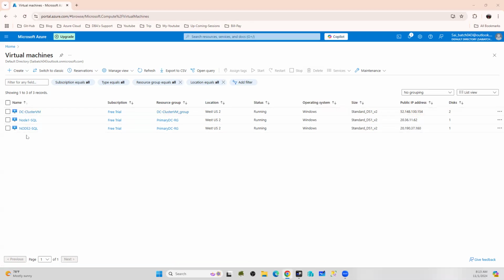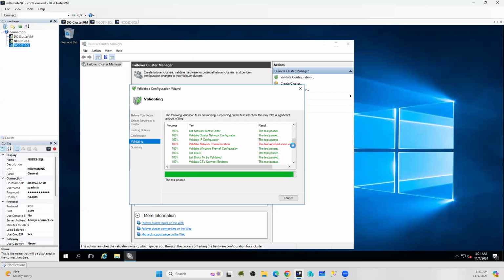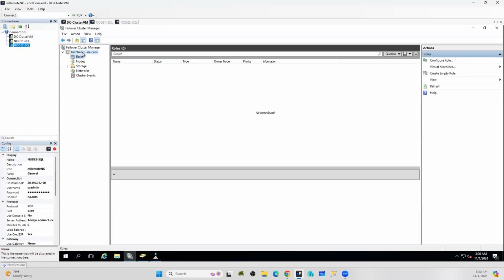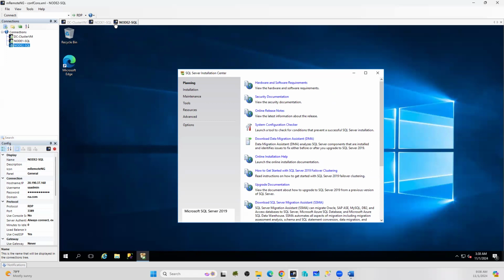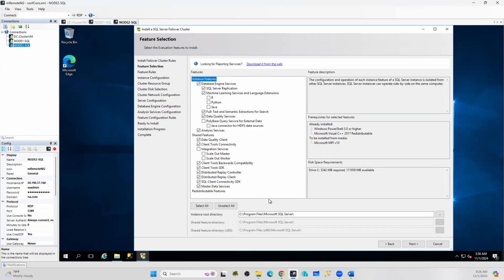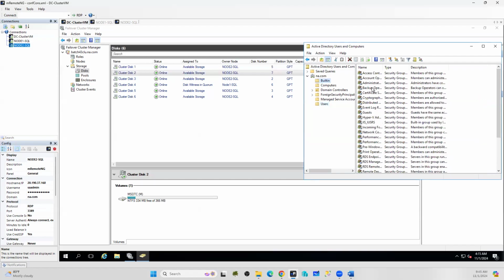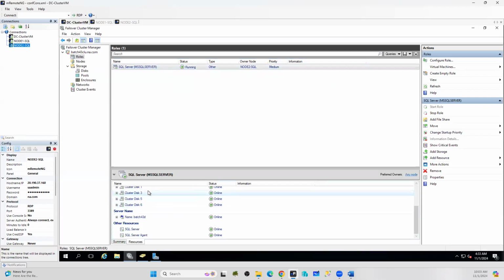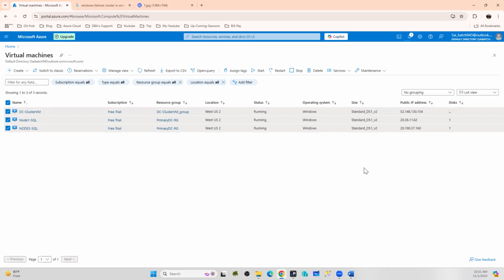Azure: Windows Failover Cluster, Active-Passive Configuration PART1